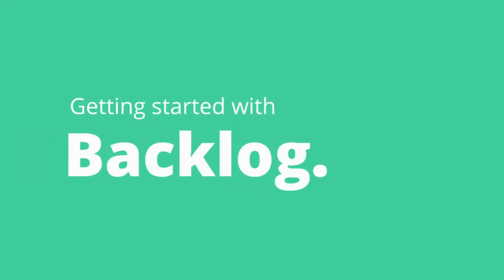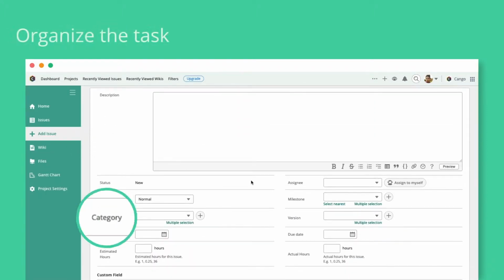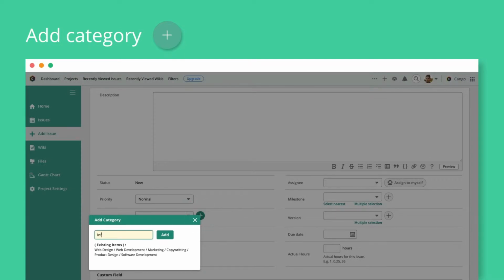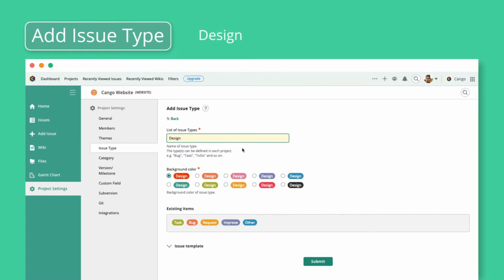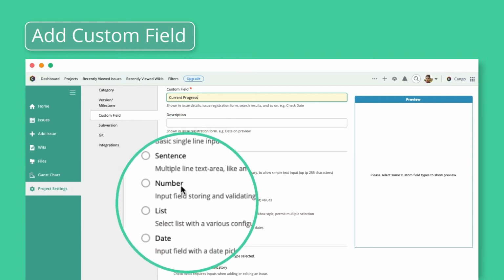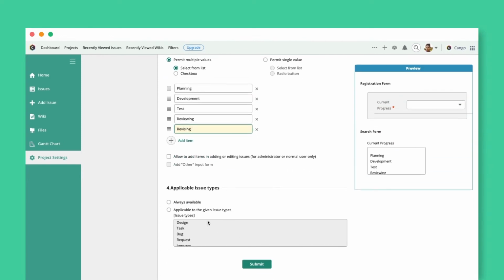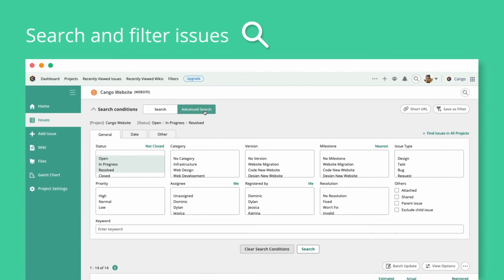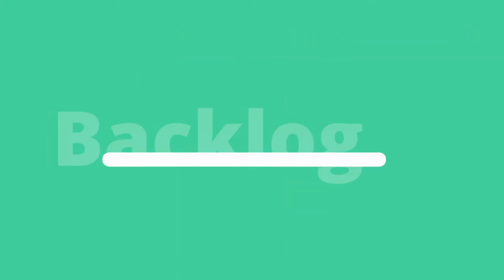Backlog- Manage & customize issue attributes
Backlog is a project management and collaboration tool for teams that want higher productivity, greater visibility, and simple project tracking.

Get more done with Backlog!